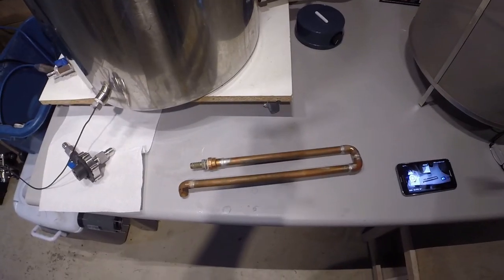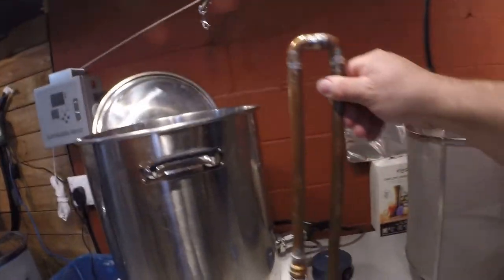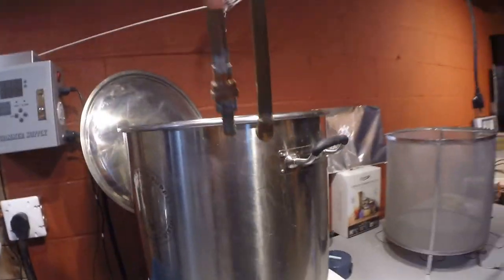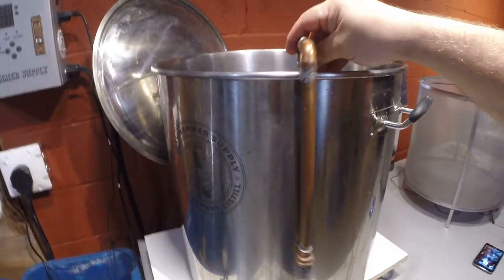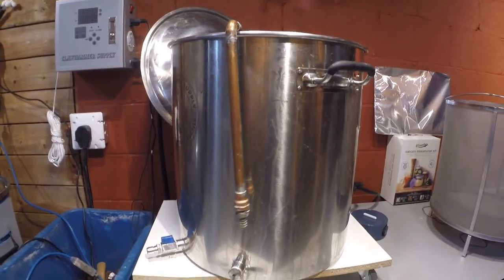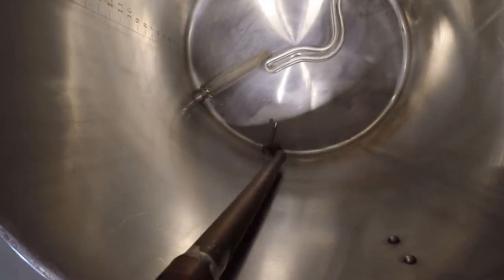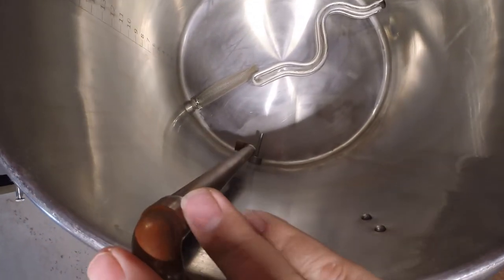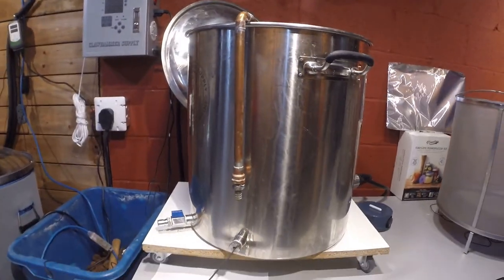Clawhammer Supply BIAB 20 gallon 230 vac system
This video is an update of the things I have learned using the Clawhammer brewing sytem.